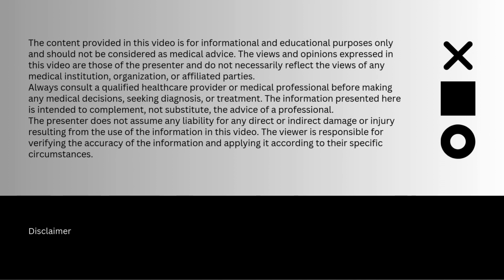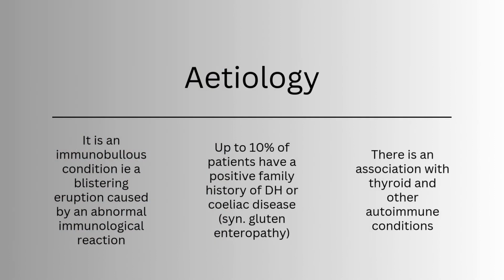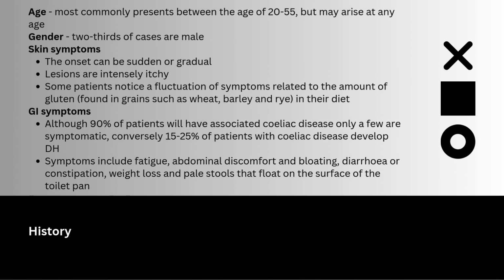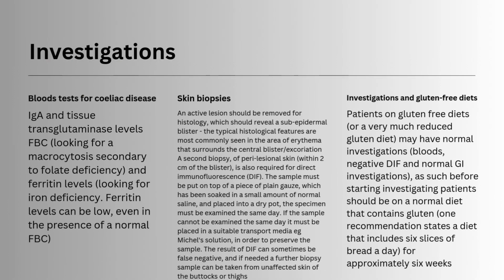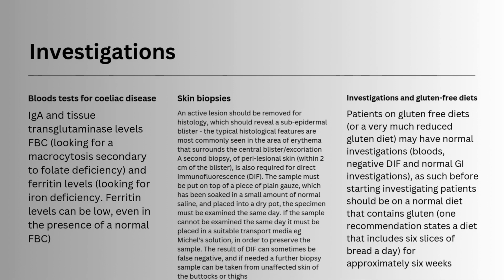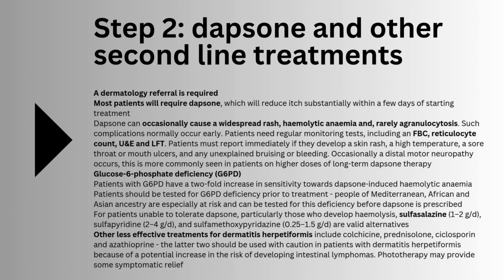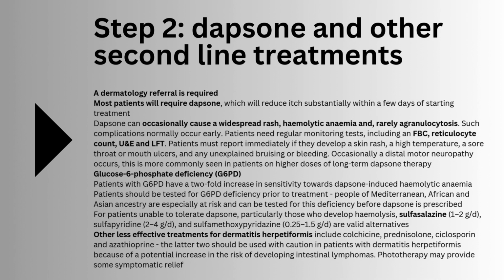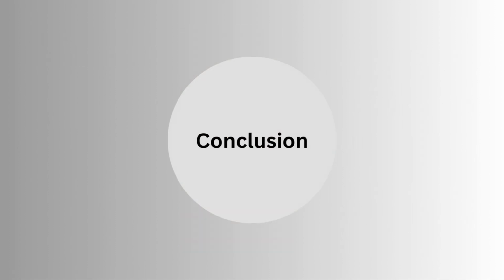Dermatitis Herpetiformis (DH)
Welcome to this detailed lecture on Dermatitis Herpetiformis (DH), a rare and significant skin condition associated with gluten sensitivity and coeliac disease. This video is tailored for dermatologists, residents, and healthcare professionals who want to deepen their understanding of this condition.

📚 Topics covered in this video:

Overview of Dermatitis Herpetiformis
Understanding its immunobullous nature
Key clinical features: Symptoms, distribution, and morphology
Diagnostic protocols: Blood tests, biopsies, and practical tips
Management strategies: Dapsone therapy, gluten-free diets, and multidisciplinary care
This lecture offers clear explanations and actionable insights to support evidence-based practice in managing DH. Whether you’re new to this condition or looking to refine your approach, this video provides a comprehensive overview without unnecessary embellishments.